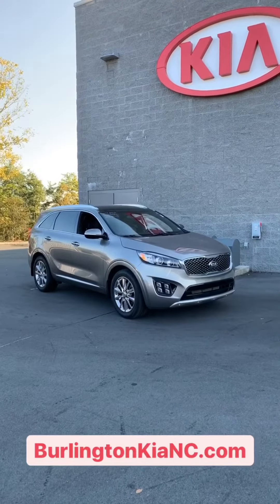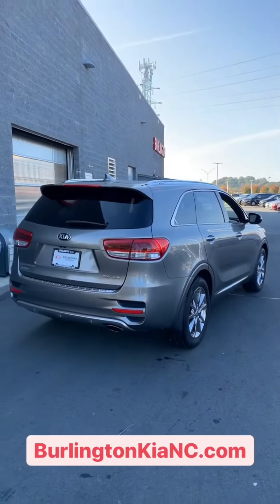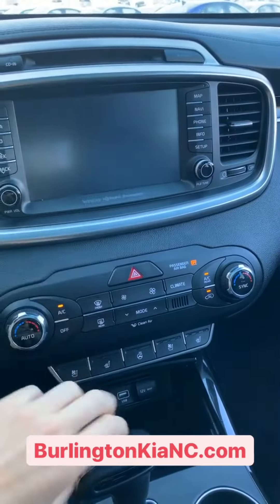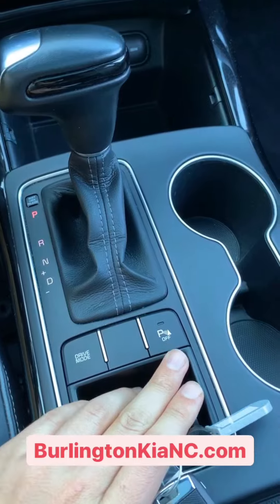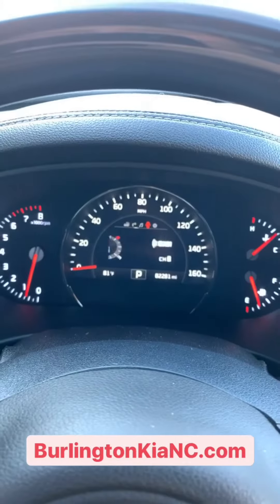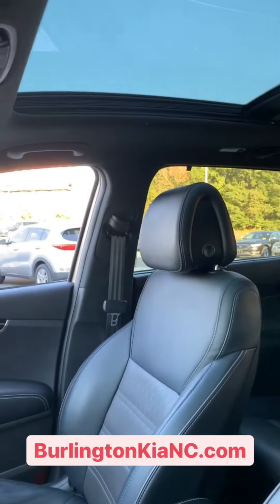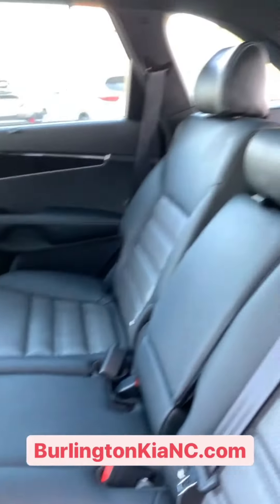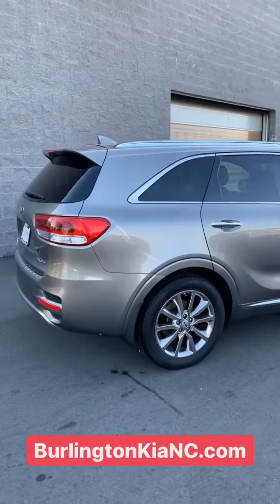2016 Kia Sorento SXL Fully Loaded and available today at Burlington Kia in North Carolina.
Buy with Confidence at Burlington Kia! 3 month / 3000 Mile Limited Basic Powertrain Warranty on select Pre-Owned Vehicles!! * THE TRIAD'S USED CAR VOLUME LEADER * BURLINGTON KIA is the Carolina's low price leader! We Want your trade-in! call one of our internet managers for an online trade evaluation at we will pay you $300.00 more than CarMax. We are conveniently located at 2149 Hatchery Rd, Burlington NC 27215. All prices are after all incentives from Kia including but not limited to: military, college grad, customer loyalty, competitive bonus cash etc. All prices are plus tax, tags and 749.50 dealer admin fee.

Why Buy New Kia Vehicles from Burlington Kia?

The new Kia lineup is stunning, and it features a diversified range of cars and SUVs to meet every need. Kia regularly updates its models to invigorate them with the most innovative technologies and safety features, to update their style and to elevate our customers’ experiences. Regardless of which model you decide to take home today, you are assured that it is in excellent condition and that we will stand behind its quality with a solid warranty. We want you to love any new Kia that you select, and our sales associates are excited to tell you more about what our current models offer.

Kia Auto Service and Repair Serving Raleigh

Kia vehicles are deigned to be reliable as well as enjoyable to drive, so you may happily cruise around Raleigh and beyond in your new vehicle for many years. Through regular use, wear and tear will become increasingly apparent on your new Kia. Periodic maintenance that is completed according to your model’s maintenance schedule can reduce the impact of wear and tear. It can help you to maximize the life of your vehicle, improve efficiency and even reduce repair issues. Through our Kia auto service center, all of your vehicle’s maintenance services can be completed by our certified professionals in one convenient location. Whether your vehicle needs maintenance work or repair services today, it is in great hands when you entrust our technicians with its care. Appointment times are available throughout the week during our extended business hours, and you can schedule service over the phone or online.

Our goal is to reduce all of the stress and hassle associated with buying a new vehicle so that you can start enjoying it from your first day behind the wheel. Applying for automotive financing is an essential part of the purchase experience for many of our Kia customers near Raleigh. We are aware that lining up a car loan on your own can seem complicated, stressful and time-consuming, and we are thrilled to provide you with a better option. When you request assistance through our in-house financing department, you can quickly learn about the loan programs and terms that you qualify for. In fact, you only need to fill out the short financing application to get our team working for you. You can do this right now through our online form, or you can visit with us personally when you stop by for your Kia test drive. We know how important it is for you to establish affordable loan payments, and we are ready to help you identify the options available to you.